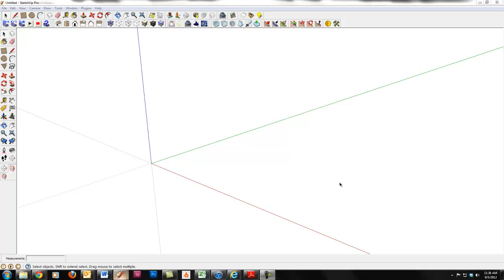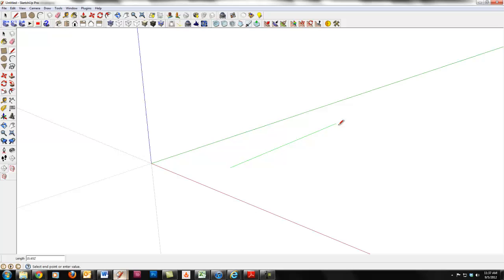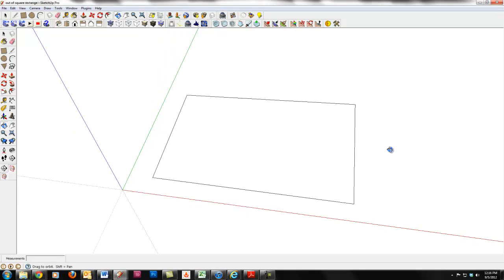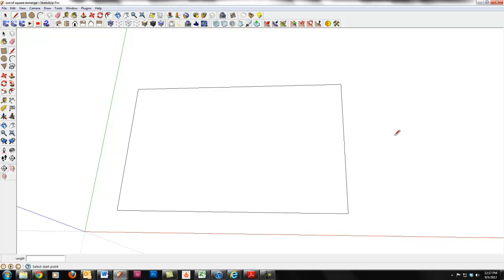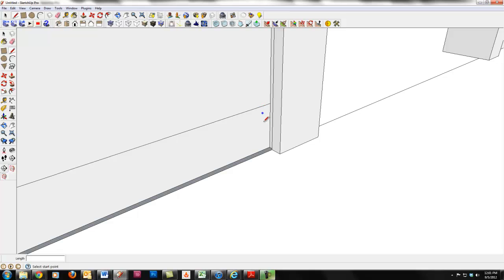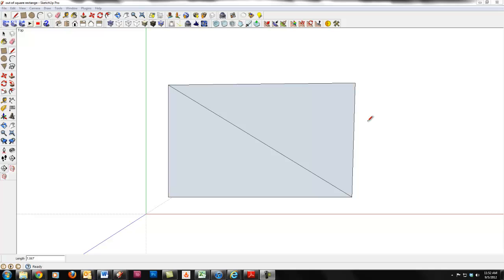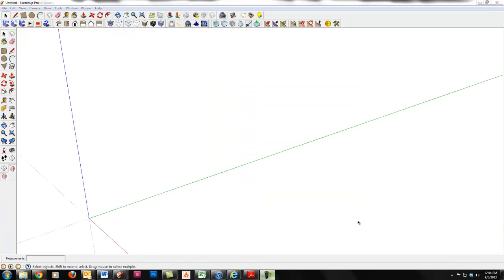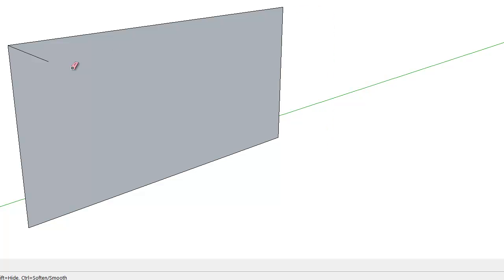Quick Tips 101 - Drawing with Rectangles Keeps You Square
Learn the best practices for drawing basic architectural shapes in Sketchup by using rectangles instead of lines.  Learn some tricks and things to avoid to keep your model square and clean.